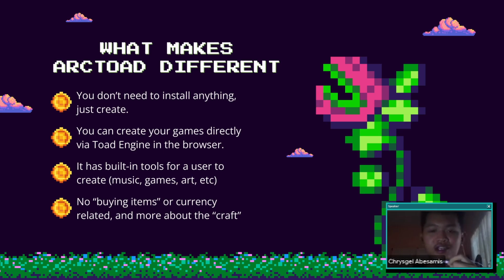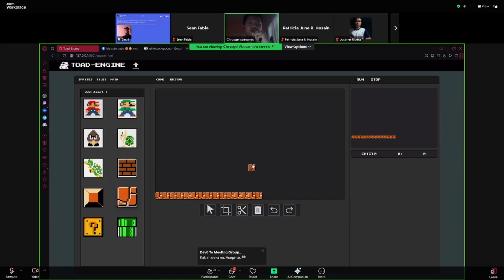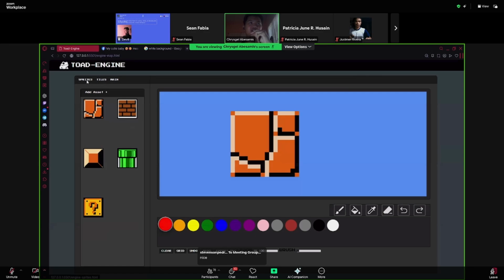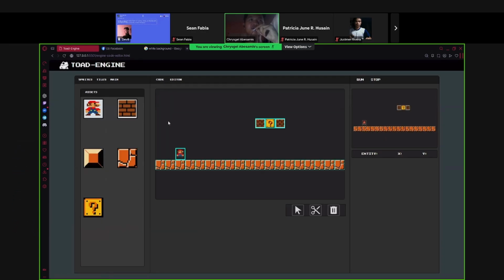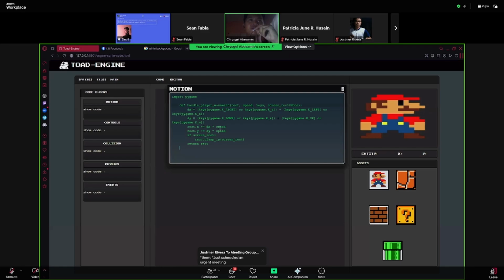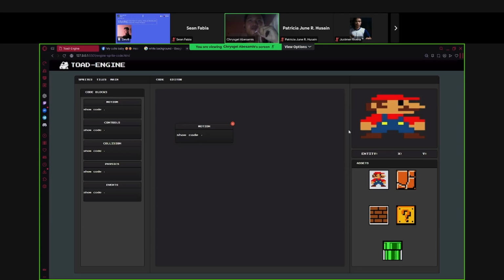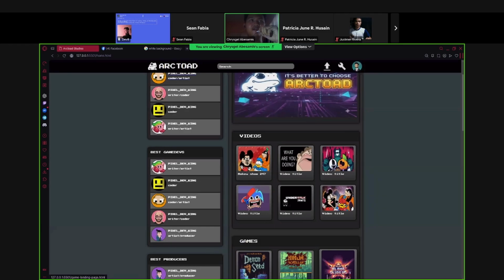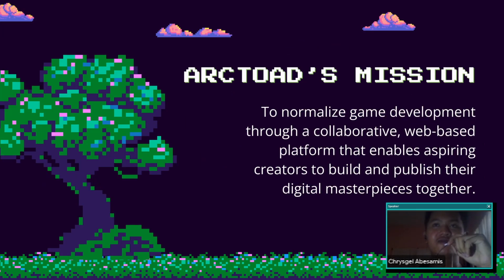ARCTOAD Demo by Chrysgel Abesamis | Dev8 BOOT 2026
The 2000s saw the rise of community and game platforms such as Newgrounds, Miniclip, and Y8. They ushered an era of online collaboration, fun, and sharing. This 2026, you will be introduced to a similar platform built by Chrysgel called ARCTOAD. ARCTOAD is a web-based collaborative community platform to empower creative individuals by providing a space for publishing and sharing their works from games to music. It includes Toad-Engine, a powerful 2D game engine offering beginner-friendly drag-and-drop block-style coding.

Dev8 BOOT 2026 is organized by Dev8 and bootloaded with DICT Regional Office 8 and JetBrains.

Dev8 BOOT is an annual virtual mini-conference by Dev8 designed and organized for Eastern Visayas. Listen to insightful conversations, learn from informative talks, and see amazing projects virtually from anywhere in the region.